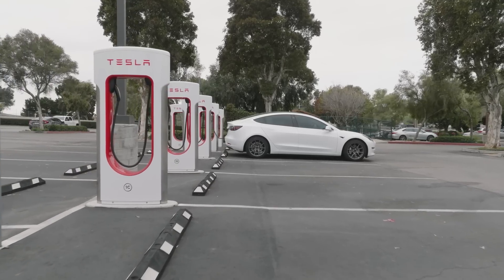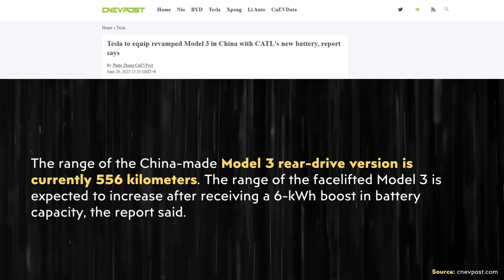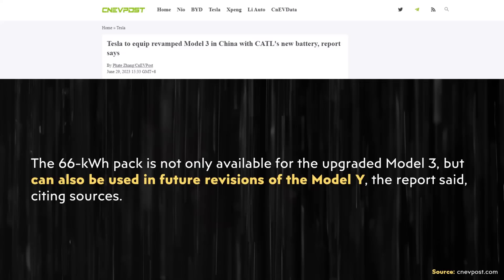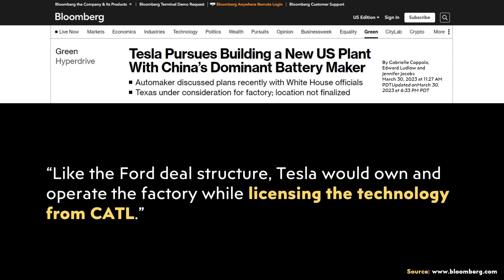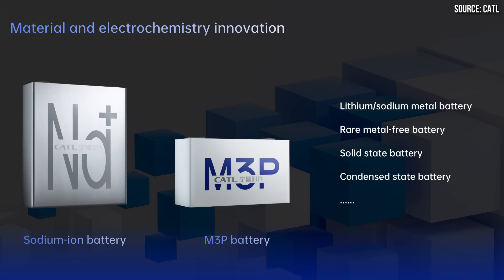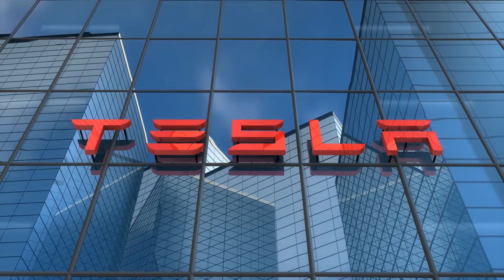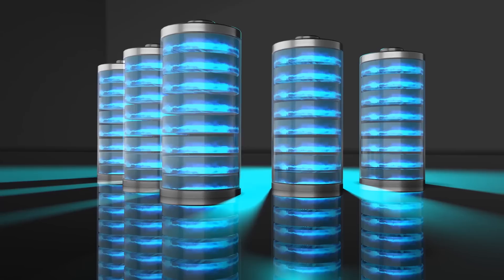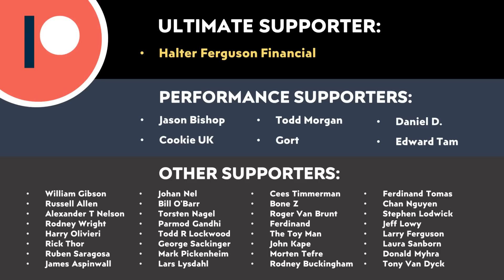Tesla Model 3 Highland Refresh will have M3P Batteries | 10% Range Boost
Tesla is about to start equipping the Highland refreshed made in China Model 3 with CATL’s new M3P battery which will boost the capacity by about 10% according to a new report. The made in China Model Y could also get this battery in the future as well. In this video I also discuss why I believe North American Tesla EVs could get these new batteries in the future as well.

Support Cleanerwatt:

1.

Image & Video Clip Sources:

1. Model 3 thumbnail image & Tesla video clips used in the video courtesy of Tesla, Inc. (where noted in the video).

2. CATL Battery Image used in thumbnail and in the video sourced from CATL (where noted in video).